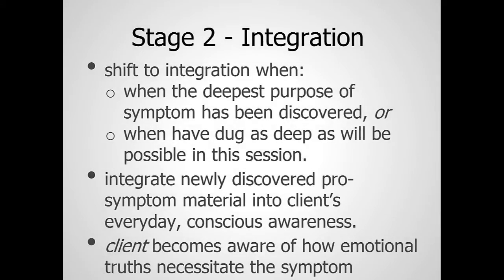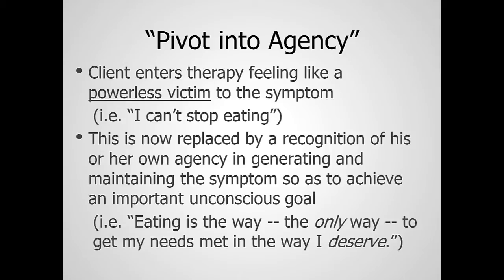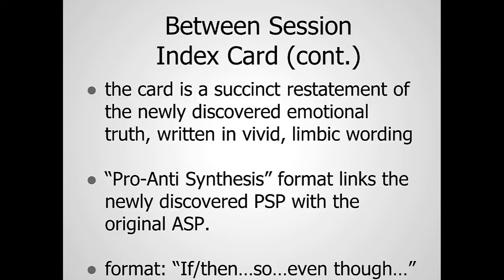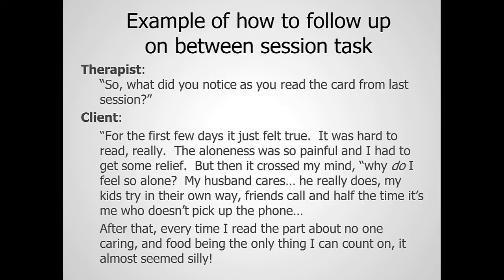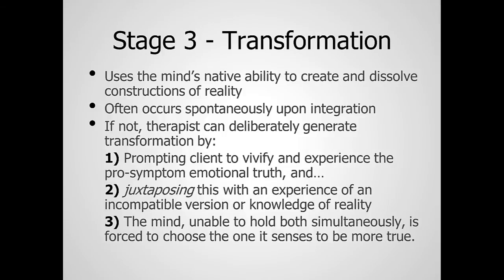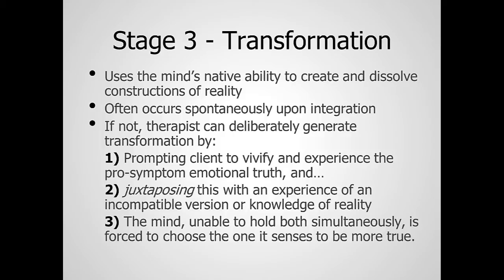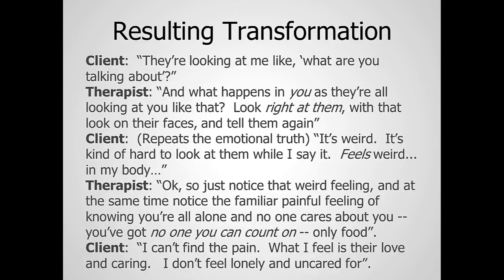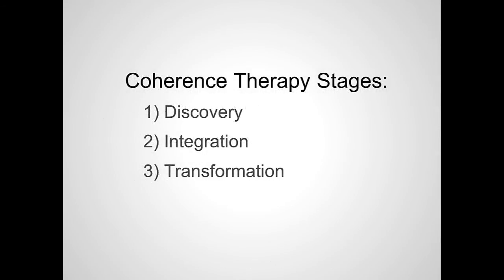Coherence Therapy Introduction – Part 4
Niall Geoghegan collaborated closely with Bruce Ecker on developing the Coherence Therapy Training Program of the Coherence Psychology Institute (CPI) from 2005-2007, and was a Certified Trainer for the Institute through 2015.  Since then he has been building a new platform of web-based tutorials in experiential psychotherapy methodologies and techniques

Texts by Coherence Therapy's creators:
• Coherence Therapy Practice Manual and Training Guide
• Unlocking the Emotional Brain: Eliminating Symptoms at Their Roots Using Memory Reconsolidation
• Depth Oriented Brief Therapy: How to Be Brief When You Were Trained to Be Deep and Vice Versa

Introduction in four parts by Niall Geoghegan PsyD - Experiential Psychotherapy Therapy trainer & licensed psychologist.

The basis of Coherence Therapy is the principle of symptom coherence, which assumes that the presenting symptoms clients experience as undesirable and out of their control are found to be cogent expressions of important knowings about self or the world.  Presenting symptoms become recognized as compelling, unconscious solutions to unconscious dilemmas.

Attribution-NonCommercial-Share Alike